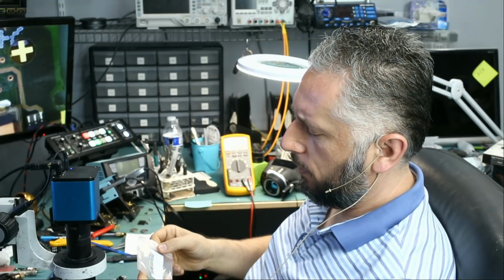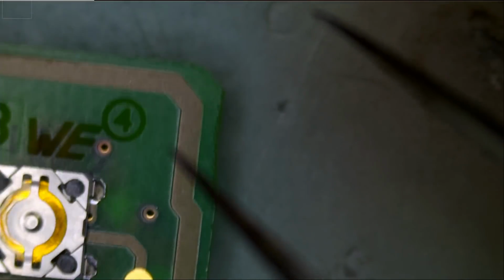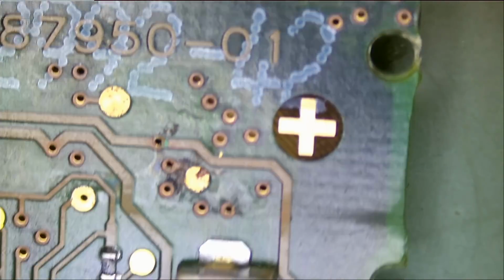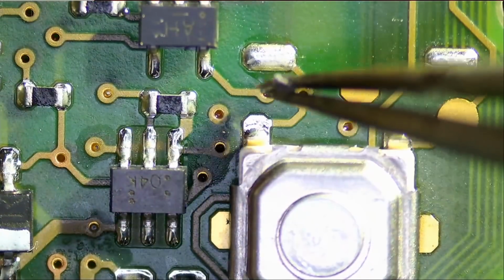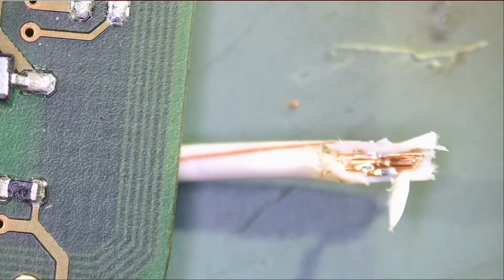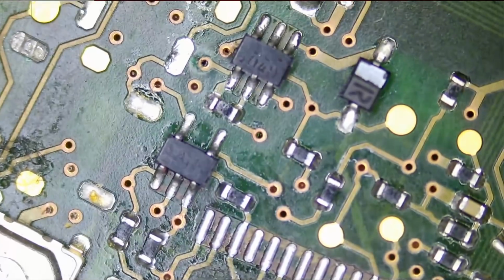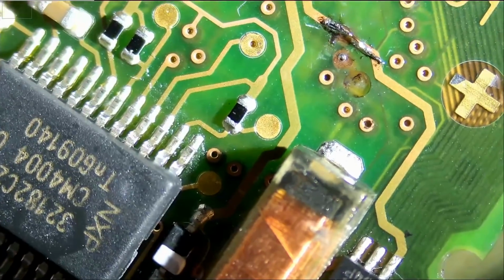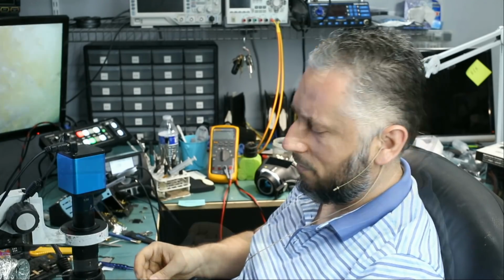Mercedes Benz Fob Repair - Turns on Vehicle but all buttons do not work